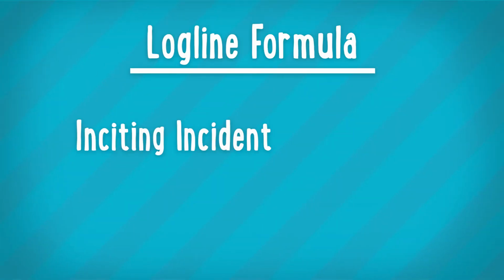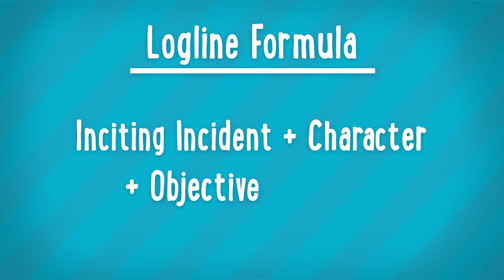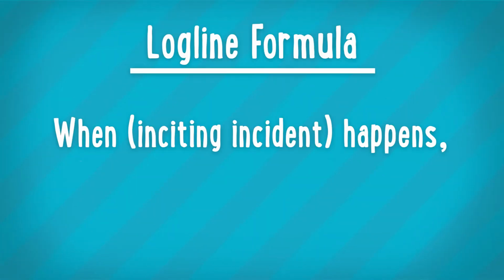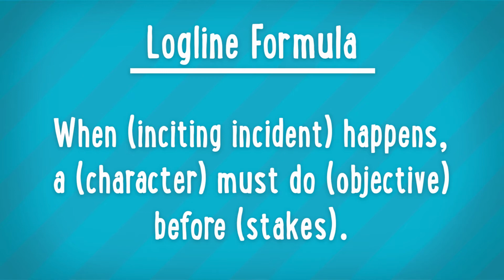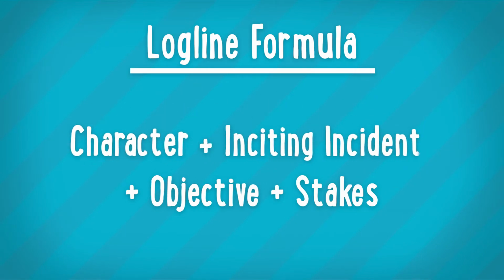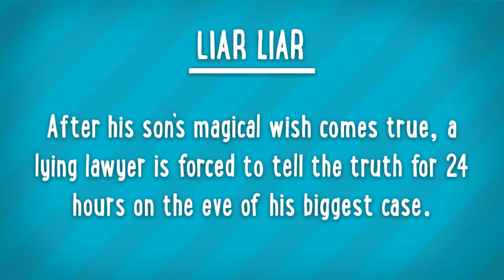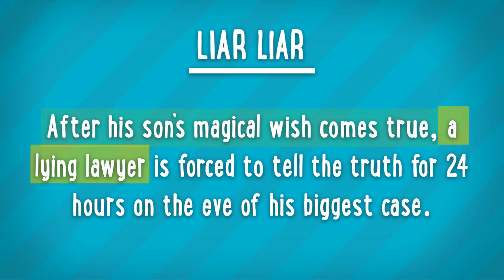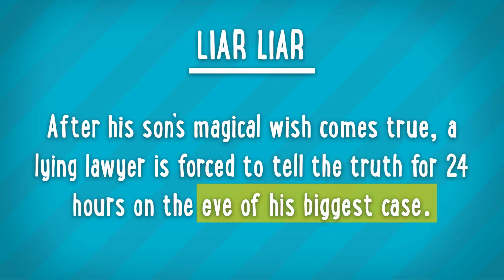How To Write A Log Line For Film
Crafting a great logline for your screenplay is important for many reasons. It can be used as a guideline that helps you build the foundation of your story and it can be used as a sale’s pitch to hook potential buyers or cast and crew members you’re trying to attach to your project. So let’s go over how to write a log line for film.

First, let’s go over what a log line is and when you should write it. A log line is a brief synopsis of what your story is about while also stating the central conflict and defining the protagonist.

Loglines typically should be written before you write your screenplay to help you focus on what your story is about and really drill down to the core. Also note that a logline isn’t a tagline. Taglines are often the one line marketing slogans you see on film posters that tease excitement but don’t really unfold the story.

So, how do you write a logline? Let’s get into the basic logline formula so you can really make yours shine. The basic formula looks something like this: Inciting Incident + Character + Objective + Stakes.

Another way to think about it is breaking it down into more of a sentence like this: When (inciting incident) happens, a (character) must do (objective) before (stakes).

Now note that you can move these parts around, so for example you could swap where Character + Inciting Incident fall, but this gives you the basic building blocks that every logline needs. It’s up to you to be creative in how you arrange them.

Now a couple of tips here, avoid using character names and instead opt for descriptions. For example, a high school dropout, or a timid bus driver, or a deaf opera singer. Doing this tells the reader exactly who your main character is in a much stronger way than just a name. After all, it doesn’t matter if the opera singer is named Cindy or Roy, the important part here is that they are deaf opera singer.

Also, don’t make it too long. It should be one scentenance but that doesn’t mean you want a run on sentence that just doesn’t know when to quit because you just can’t seem to bring yourself to trim it down or hit that period. Try to keep it to under 50 words and as succinct as possible.

Next, you’ve probably heard the phrase “fish out of water” before, and as any good screenwriter will tell you, irony = drama in a story. In screenplays this is often referred to as dramatic irony and it can help you build the central conflict for your protagonist.

The more ironic the situation they find themselves in, the greater the obstacles they have to overcome which always makes for a great story. So if you can work irony into your logline you’re really setting yourself up for success when it comes to writing your screenplay. Note that this isn’t a requirement, but rather a great bonus.

So there you have it! Now you know how to write a log line for a screenplay!